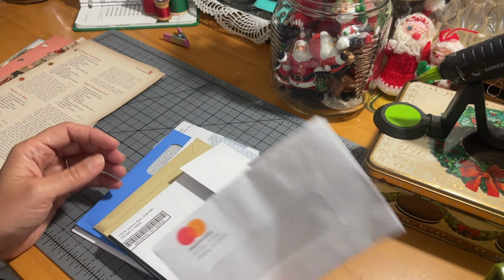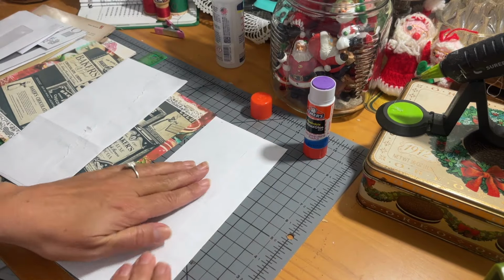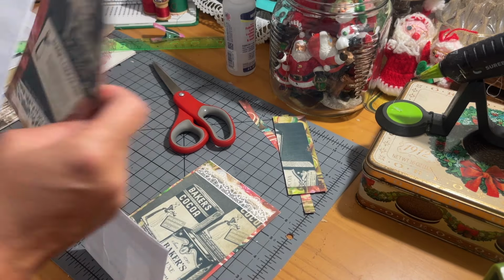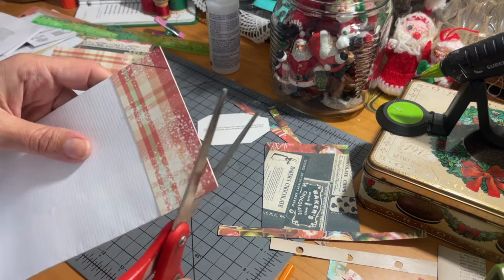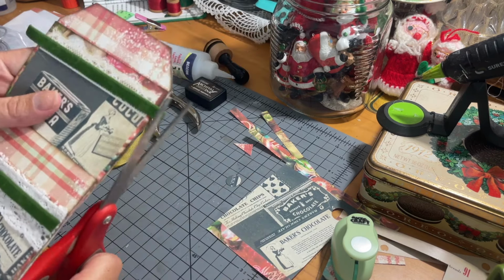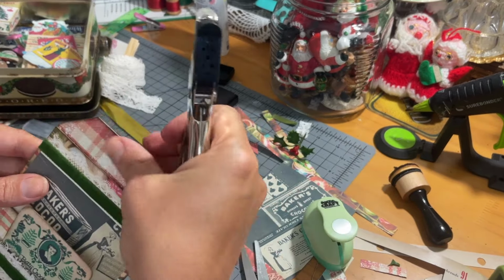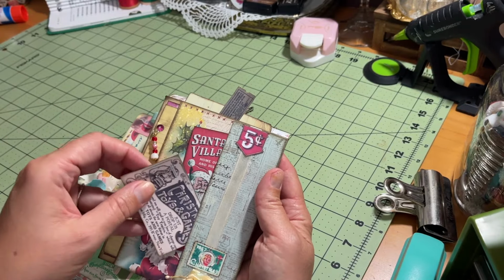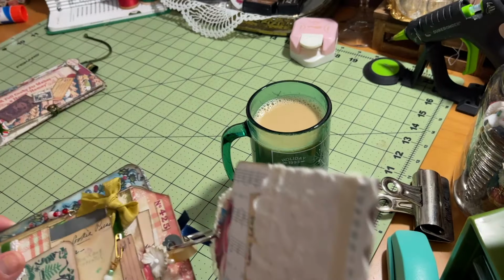Christmas in July DIY ~ Vintage Recipe Tag Ring ~ Perfect Crafted Gift!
Welcome to Wicked Sip Trip N' Flip! 🎨✈️🌍
Merry Christmas in July & Welcome to Video #1 in the CIJ series.
Today I am putting together a Vinage Recipe Tag Ring perfect for gift giving or keeping your family treasured recipes in.

Vintage Digital Holiday Tags used in the project:
Vintage Digital Holiday Paper Kit:

Channel Memberships are available!!  Be sure to see how you can get access to all of our digital downloads included in your membership!

We’re all about the joy of creating, discovering, and sharing. Whether you're a seasoned DIY enthusiast or just love to explore new places, our channel has something for you. Here’s what you can expect:

Crafting & Upcycling DIYs: Dive into a world of creativity as we transform everyday items into something extraordinary. From thrifty finds to household staples, watch us flip them into beautiful, functional pieces with our step-by-step tutorials.

Thrifting Adventures: Join us on our treasure hunts as we scour thrift stores, flea markets, and garage sales for hidden gems. We’ll show you how to spot the best deals and give new life to forgotten items.

Travel Escapades: Come along on our travels as we explore unique destinations, uncover local secrets, and share our favorite places. Whether it’s a quaint small town or a bustling city, we’re here to inspire your next adventure.

At Wicked Sip Trip N' Flip, every project and journey is an opportunity to sip in the moment, trip to new heights, and flip the ordinary into the extraordinary.